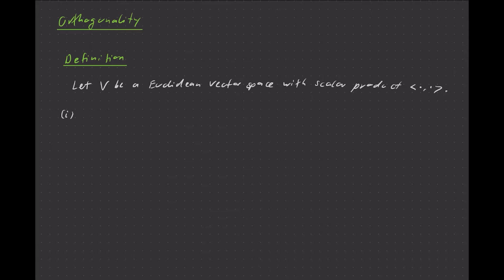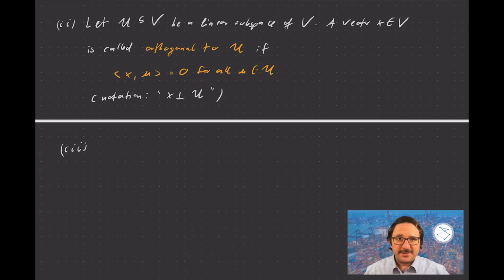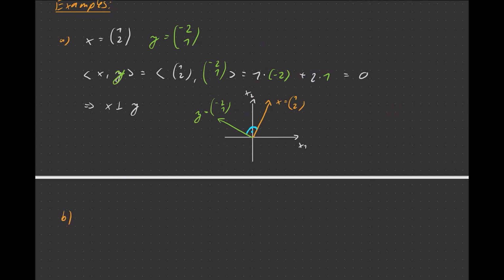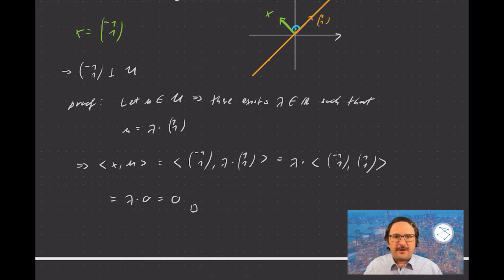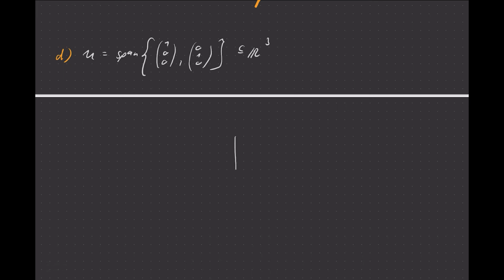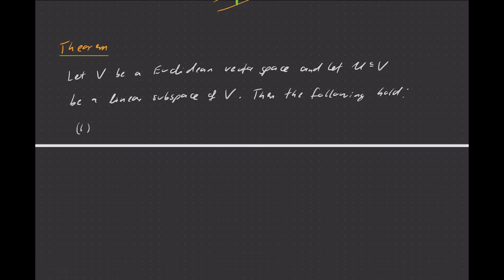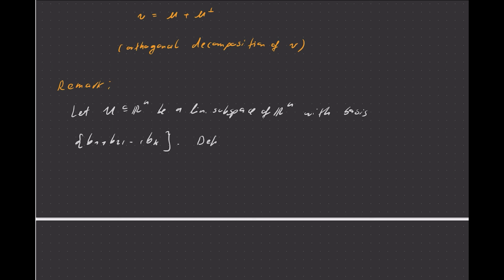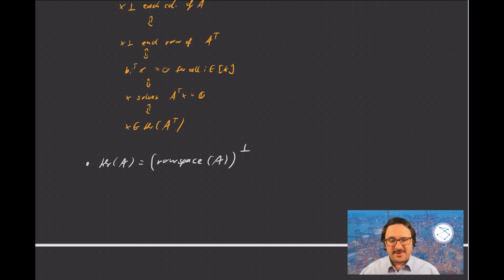MA9711: 055 - Orthogonality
A formal definition of orthogonality and orthogonal complement through scalar products and a few important properties.